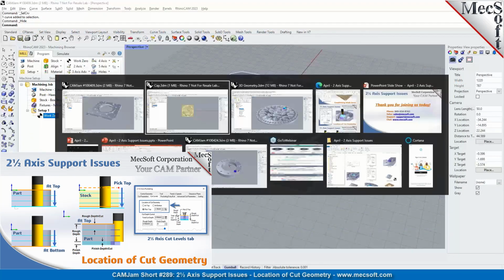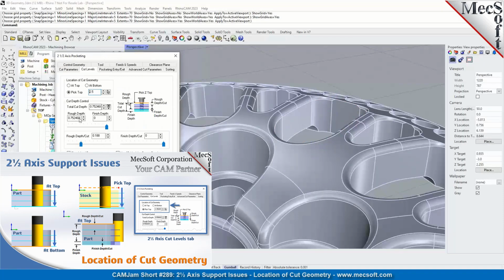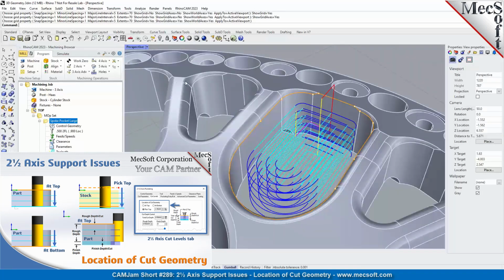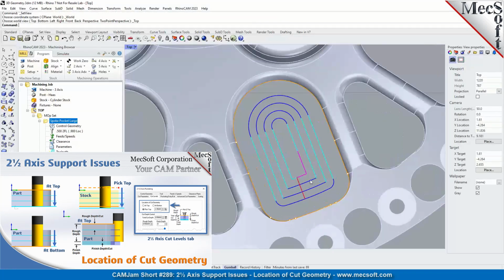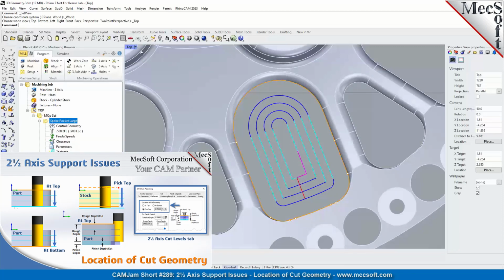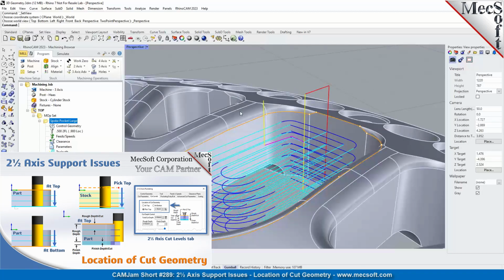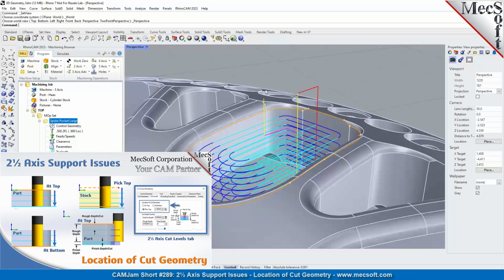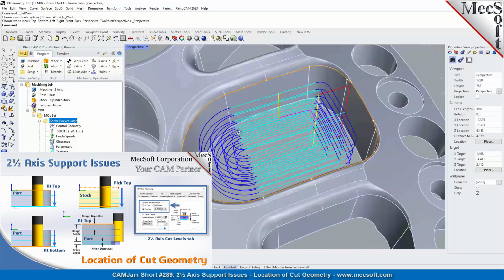2½ Axis Support Issues - Location of Cut Geometry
watch this training video to learn the basic concepts involved in determining the "Location of Cut Geometry" is MecSoft CAM plugins RhinoCAM and VisualCAD/CAM.